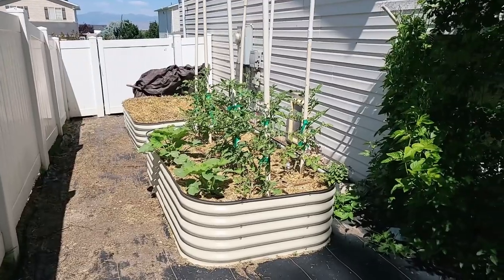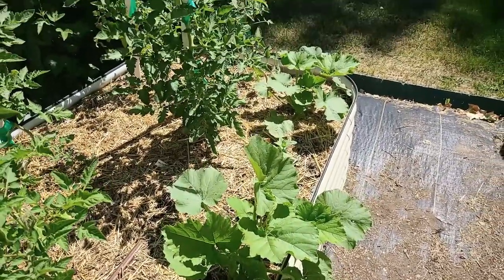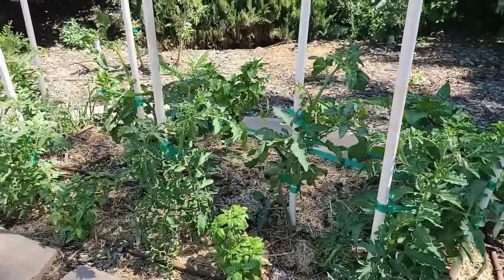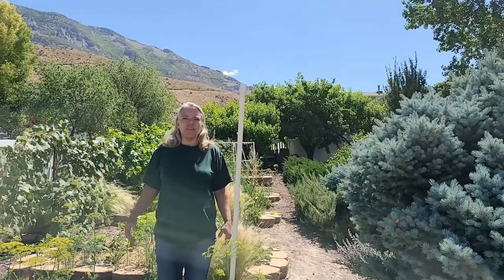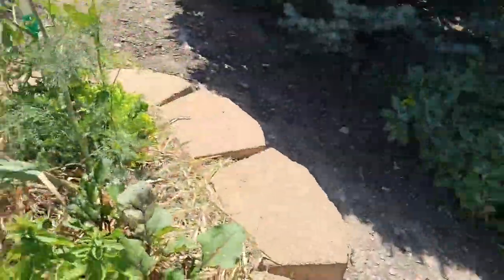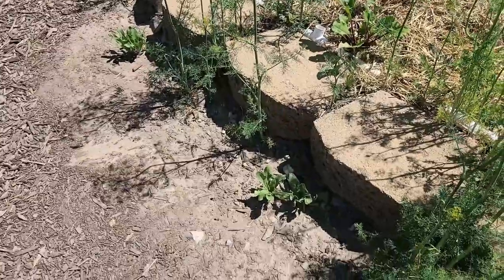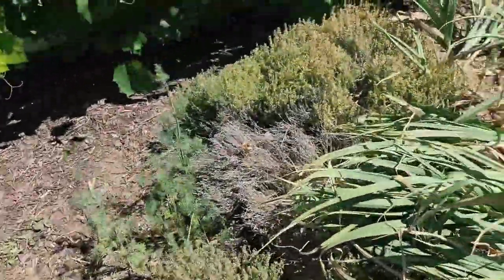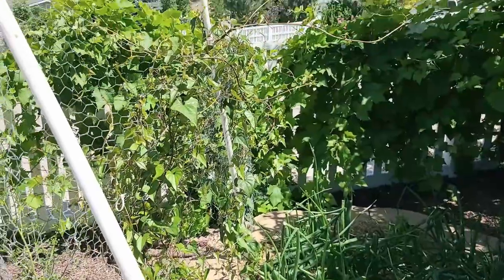2022 june Veggie Garden Update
Its time for my June veggie garden update!